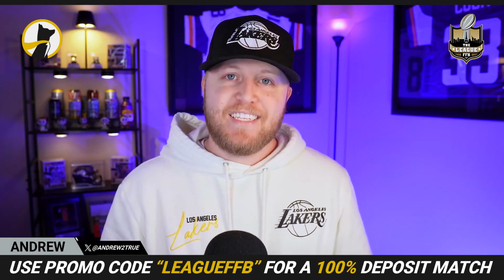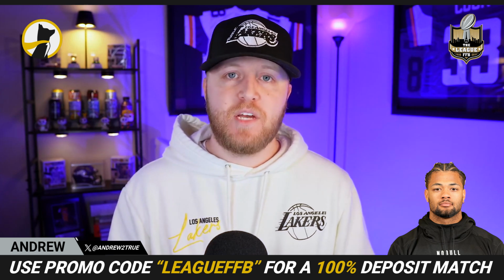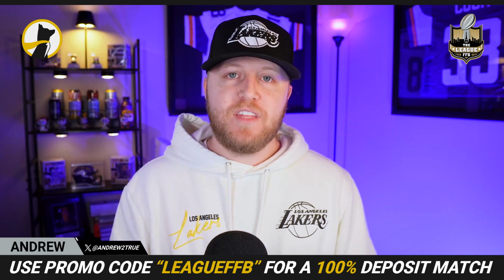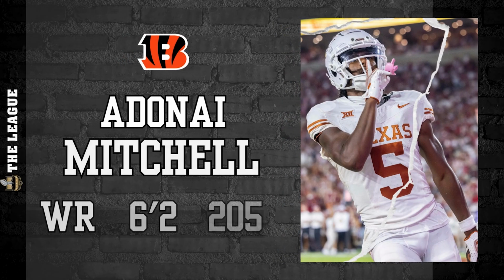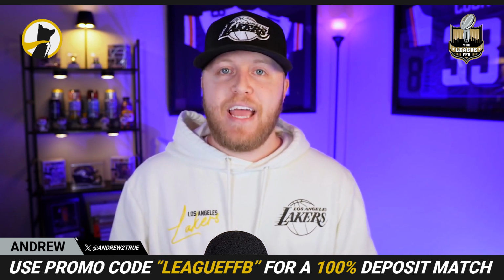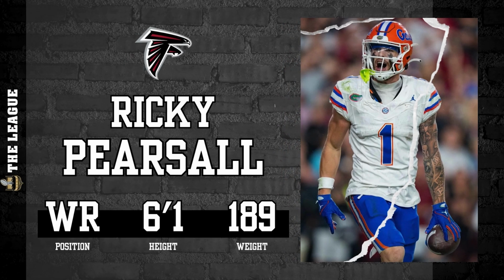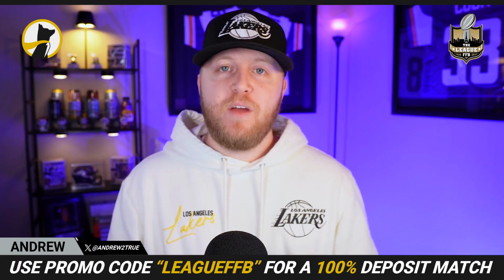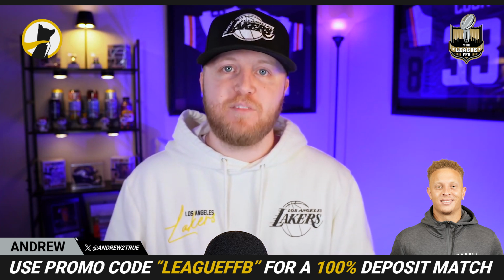2024 Dynasty Football Rookie Mock Draft w/ Landing Spots | 3-Round Superflex TE Premium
2024 Dynasty Football Rookie Mock Draft w/ Landing Spots | 3-Round Superflex TE Premium

Dive into our 2024 Dynasty Football Rookie Mock Draft with our 3-round analysis in a Superflex TE Premium league. We discuss Chad Reuter's latest four round mock draft and use his landing spots for inspiration when drafting top prospects like Caleb Williams, Marvin Harrison Jr, Jayden Daniels, and more. Whether you're a seasoned player or new to dynasty, this video provides insights into the potential future stars of the NFL. Elevate your fantasy game with the latest on the 2024 rookie class! 🚀

Chapters:
00:00 - Introduction
0:32 - First Round
11:30 - Second Round
22:46 - Third Round
33:40 - Final Thoughts

🌟 Featured Players: Caleb Williams, Jayden Daniels, Marvin Harrison Jr, Drake Maye, Malik Nabers, J.J. McCarthy, Rome Odunze, Brock Bowers, Brian Thomas Jr, Bo Nix, Xavier Worthy, Jonathon Brooks, Michael Penix Jr, Troy Franklin, Blake Corum, Adonai Mitchell, Ladd McConkey, Ja'Tavion Sanders, Xavier Legette, Keon Coleman, Trey Benson, Roman Wilson, Malachi Corley, Jaylen Wright, Ricky Pearsall, Braelon Allen, Will Shipley, MarShawn Lloyd, Ja'Lynn Polk, Brenden Rice, Ben Sinnott, Devontez Walker, Jermaine Burton, Malik Washington, Cade Stover, Spencer Rattler, and more!

🚨 Want to play on Underdog Fantasy with me? Sign up using code "LEAGUEFFB" and receive a 100% deposit match up to $100 + “Mystery Pick’em Special” when you signup using this

Get expert insights, analysis, and rankings by tuning in to the Let's Talk Dynasty podcast now!

Join our free Discord for direct access to the show, giveaways, and more in the world of fantasy football and the NFL.

Today's Topics: 2024 dynasty rookie mock draft, 2024 dynasty rookie mock draft superflex, 2024 dynasty rookie mock draft 3 rounds, fantasy football, dynasty fantasy football, dynasty, dynasty rookie mock draft, 2024 rookie mock draft, dynasty rookie mock draft 2024, dynasty football, dynastyfootball, dynasty rankings, dynasty fantasy football 2024, dynasty rookie mock, rookie mock draft, dynastyfantasyfootball, 2024 dynasty rookies, 2024 dynasty rankings, 2024 dynasty rookie draft, the league ffb, Caleb Williams, Jayden Daniels, Marvin Harrison Jr, Drake Maye, Malik Nabers, J.J. McCarthy, Rome Odunze, Brock Bowers, Brian Thomas Jr, Bo Nix, Xavier Worthy, Jonathon Brooks, Michael Penix Jr, Troy Franklin, Blake Corum, Adonai Mitchell, Ladd McConkey, Ja'Tavion Sanders, Xavier Legette, Keon Coleman, Trey Benson, Roman Wilson, Malachi Corley, Jaylen Wright, Ricky Pearsall, Braelon Allen, Will Shipley, MarShawn Lloyd, Ja'Lynn Polk, Brenden Rice, Ben Sinnott, Devontez Walker, Jermaine Burton, Malik Washington, Cade Stover, Spencer Rattler

Similar Accounts: @DynastyLandFootball @FantasyStockExchange @Dynastyflock @DynastyLeagueFootball @DynastyRewind @fantasypros @BDGEFantasyFootball @thedynastydomain @FantasyEndgame @footballguys @RonStewart_ @FantasyFootballToday @DynastyTradesIn5 @TheFantasyHeadliners @DynastyNerds @SalVetri @RayGQue @TheFantasyFootballers @Flockfantasy @UnderdogFantasy @PlayerProfiler